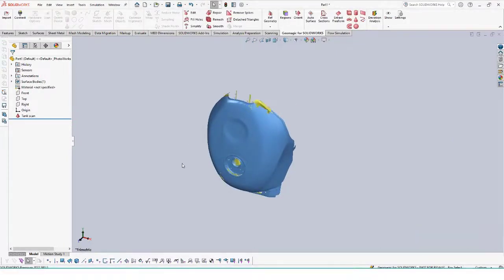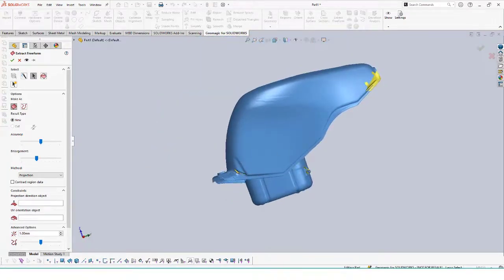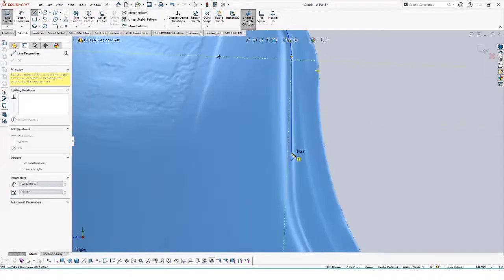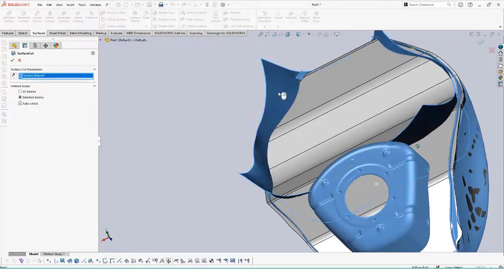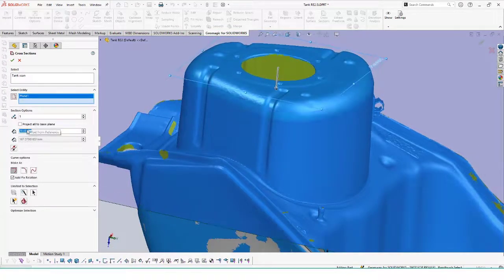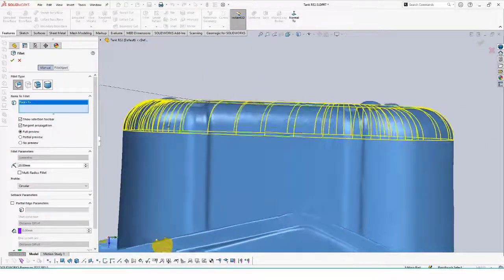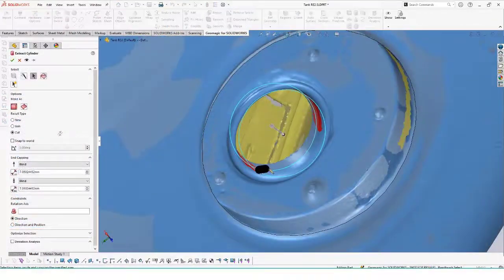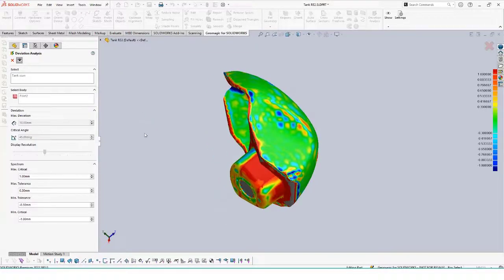Print to Perform: Reverse Engineering FreeForm Shapes Inside SOLIDWORKS Using Geomagic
This is the 4th video in our Print to Perform series on designing an airbox to optimize the airflow through a bike.

Reverse engineering isn't such a straightforward process sometimes. While most objects are made of prismatic, simple shapes there are times we'll need to remodel an organic or freeform shape. This can be difficult to be done using basic modeling tools inside SOLIDWORKS, but there are add-ins to help in this process.

Geomagic for SOLIDWORKS is one such add-in that lets you import large mesh files, edit the mesh, and extract CAD objects from it. In this video we'll go over the process to extract freeform surfaces to create hybrid models inside SOLIDWORKS and how to validate our model using the deviation analysis tool.